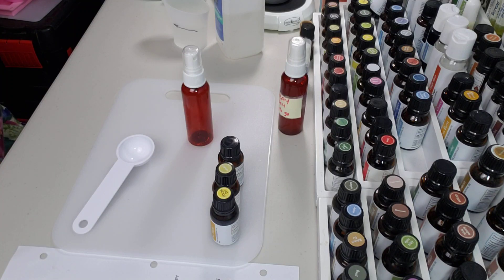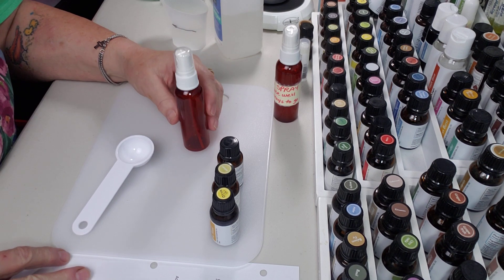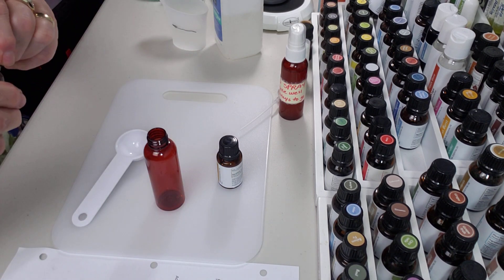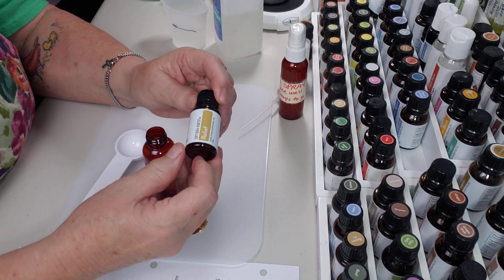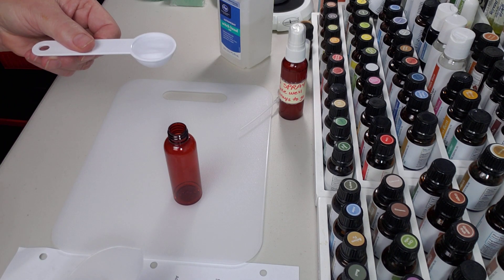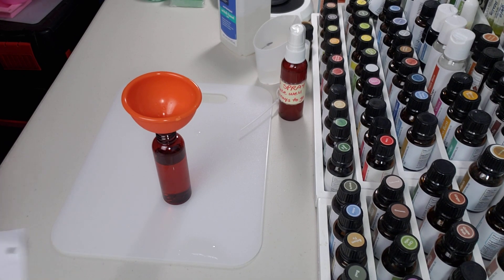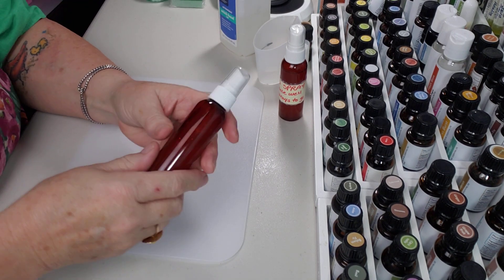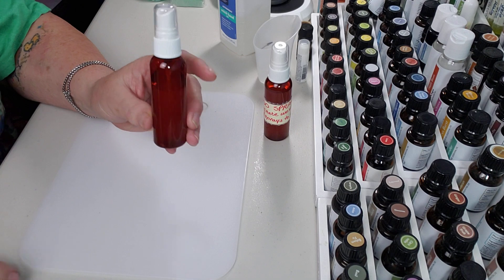Simply Earth Essential Oil Refresh Spray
Code:   LINDAL506

Code:    2LEELOU